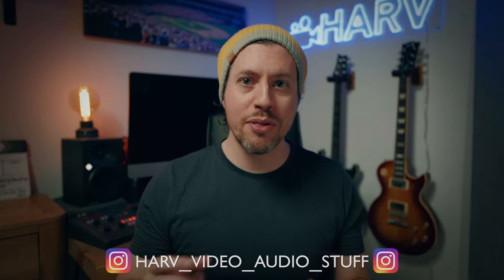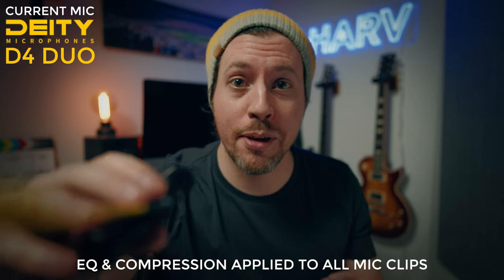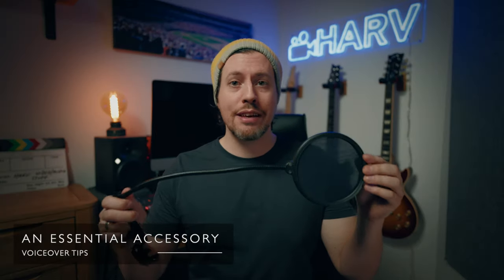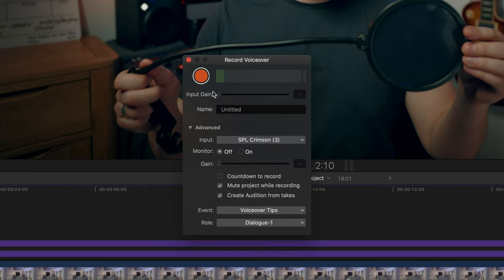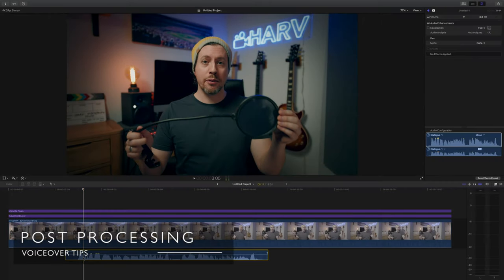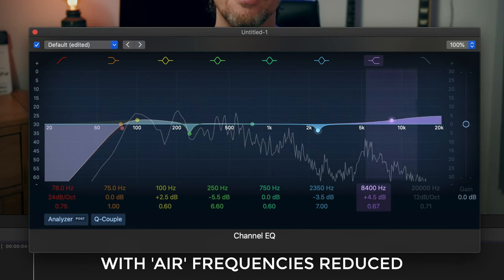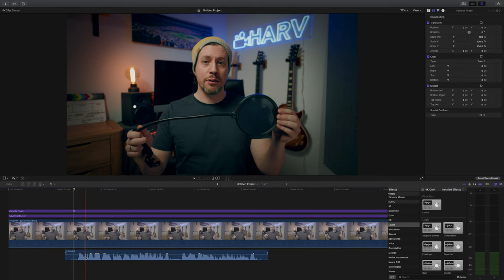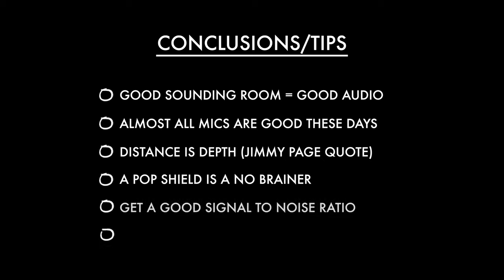How To Record Pro Voiceovers | Must Have Tips (FCPX)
In this video I show you how to get incredible, super professional sounding voiceovers in your videos using any microphone and just the basic tools you have in your editing software (I use FCPX but any editor will do). Details of all the gear mentioned in this video can be found

0:00 Intro
0:45 Heads up
0:59 Acoustics
1:26 Noise reduction
1:40 Microphone testing & technique
3:56 Pop filters
4:36 Recording a VoiceOver
7:03 Post processing
8:57 How to use compression
11:26 Top tips